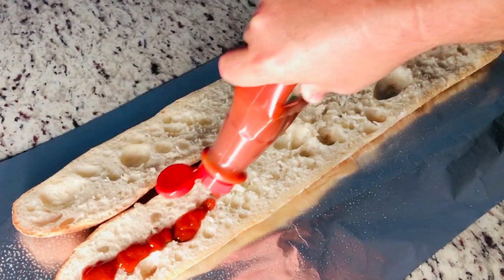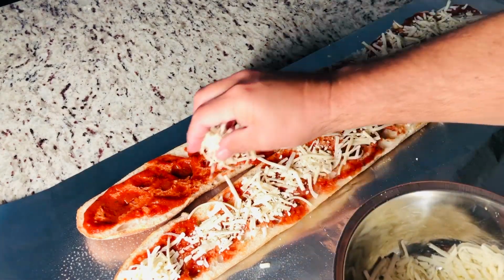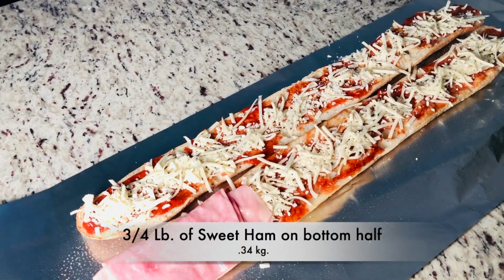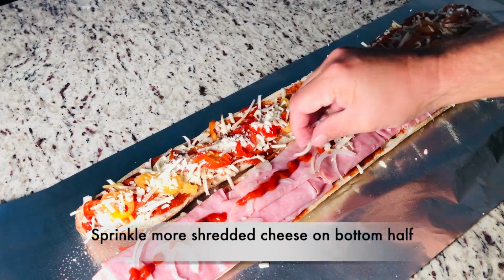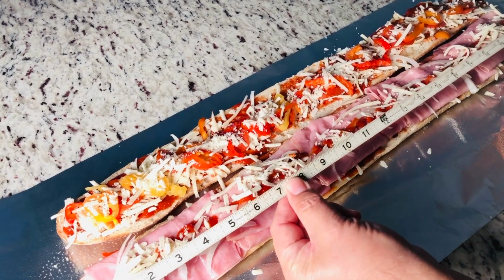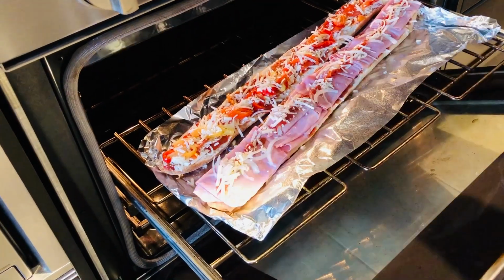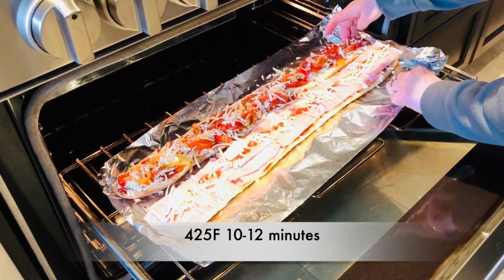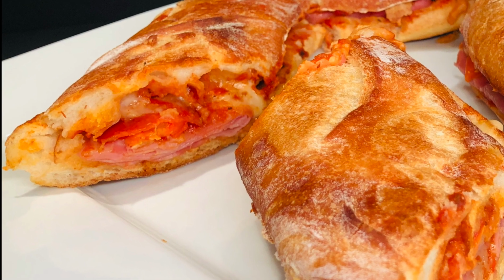2 Foot Crusader Sandwich Ep.119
2 Foot Crusader Sandwich Recipe:
- 2 foot baguette sliced in half lengthways, lay on top of tinfoil
- Spread a generous amount of pizza or marinara sauce on the top and bottom half
- Spread a generous amount of Shredded Italian Mix Cheese on both halves
- Lay 3/4 Lb. of thin sliced sweet ham evenly on the bottom half
- Spread thin sliced onions on top of the ham
- Lay sliced pepperoni on top half
- Lay a generous amount of sliced hot banana peppers on top of pepperoni
- Spread a light sprinkle of grated cheese on top of peppers to help hold everything in place
- Add a little more sauce on top of the ham and onions and a little sprinkle of cheese to hold everything together
- You may have to cut in half if it's too long to fit in your oven
- Slide into a 425 F oven for 10 to 12 minutes, we used a cookie sheet upside down to help with this
- After cooking place the top half on top of the bottom half, slice on an angle into generous portions and place on a serving platter